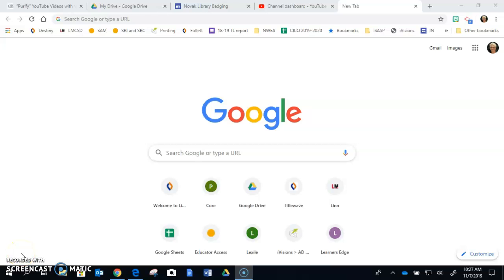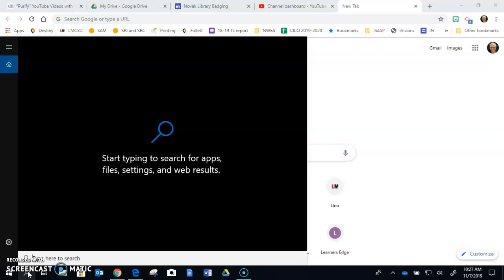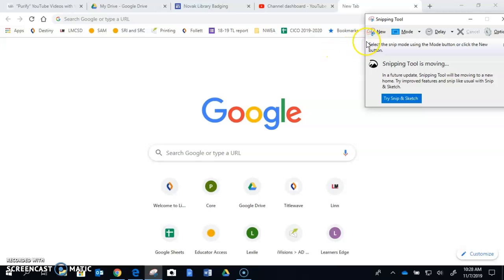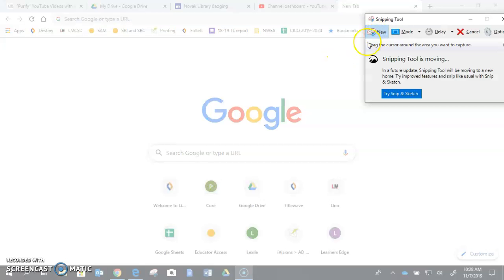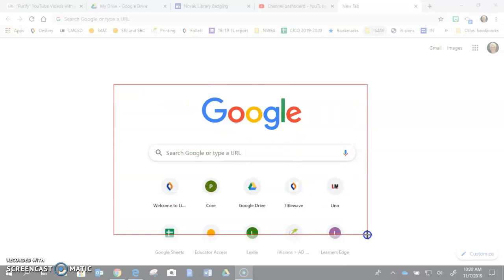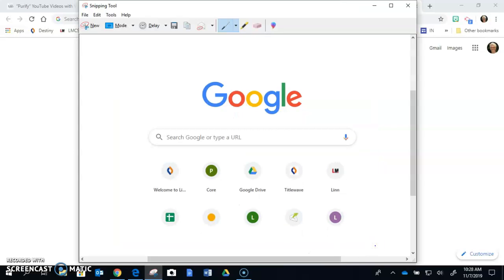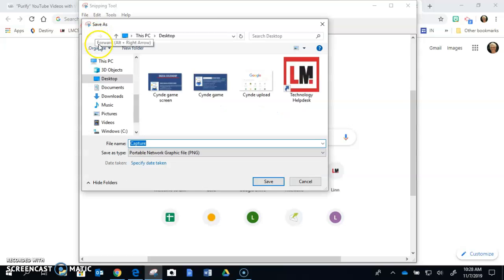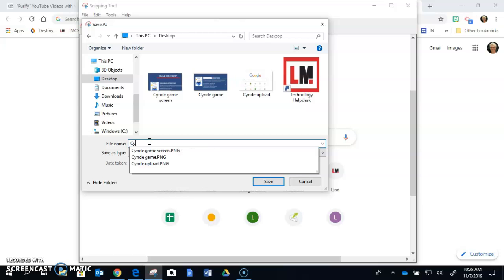Screenshot with Snipping Tool